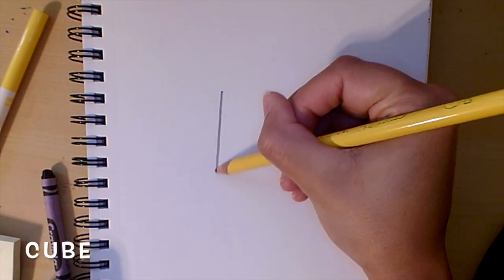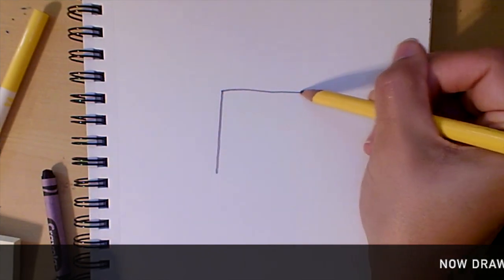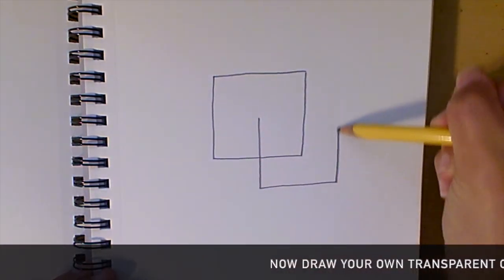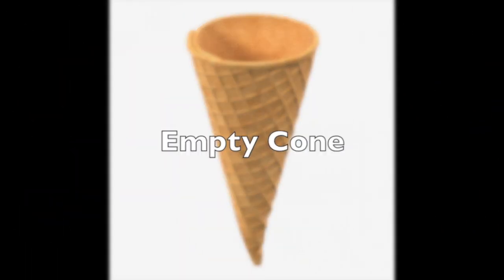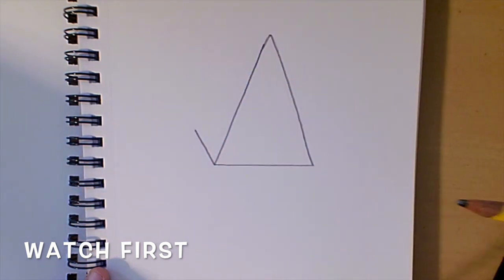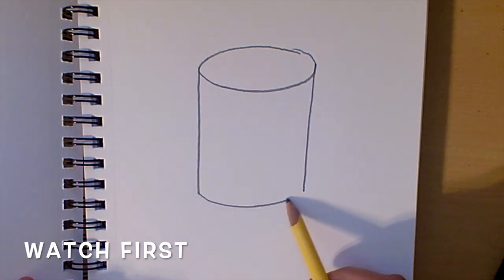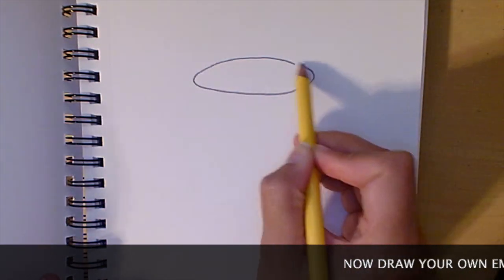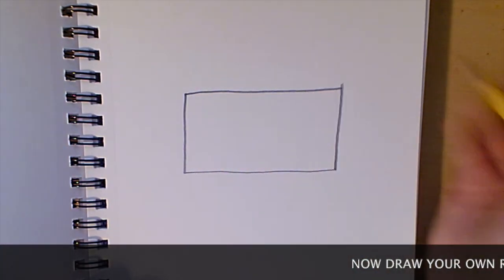3D Shapes: Draw-Along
How to draw 3D shapes for beginners